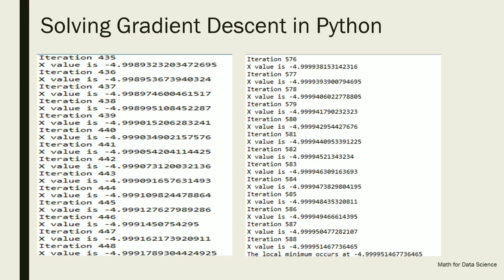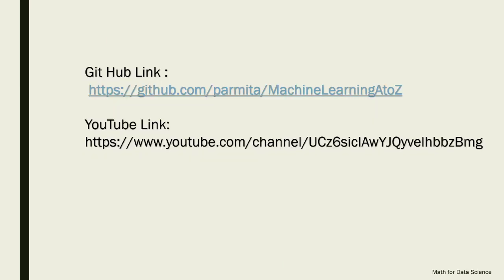Machine Learning - Gradient Descent with Python .PB09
Parmita Biswas gives an introduction to machine learning with Python